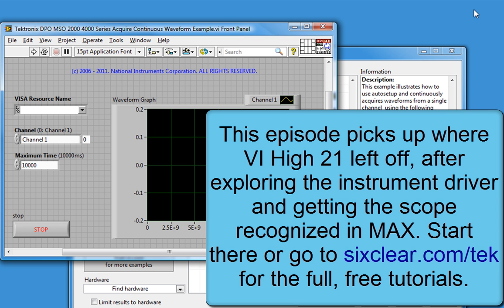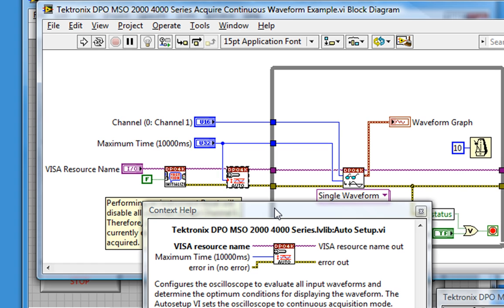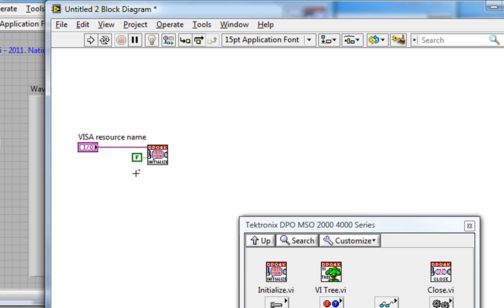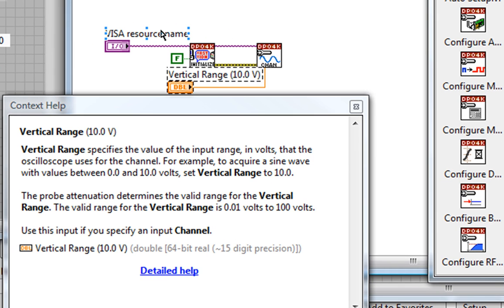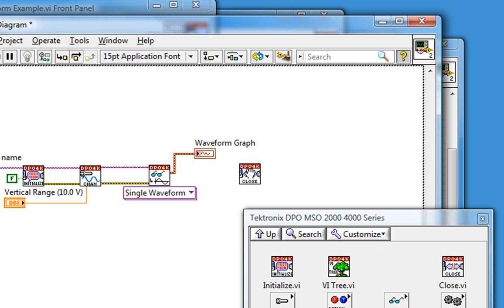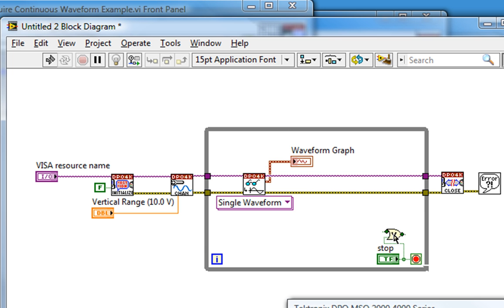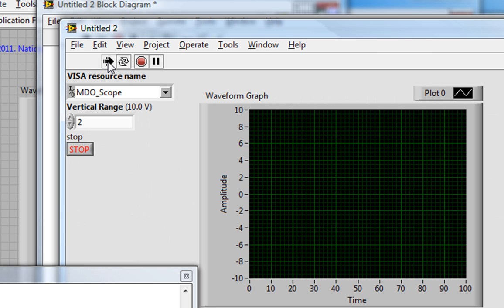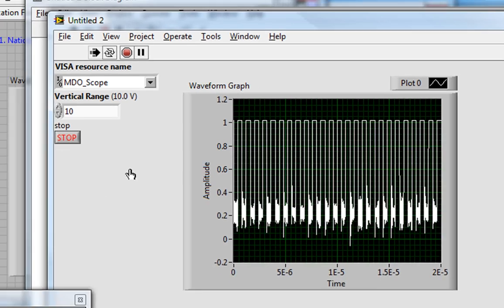VI High 22 - How to Use a Tek DPO/MSO/MDO Scope with LabVIEW Pt 3: Acquiring Data & Channel Config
This episode picks up where VI High 20 and 21 left off, after exploring the instrument driver and getting the scope recognized in MAX. for the full, free tutorials.

In this episode we'll take a look at acquiring a signal from the scope and programming configuration parameters for optimal viewing.

for 30+ minutes of video tutorials on programming this scope. For more on programming in LabVIEW, check out Sixclear Lucid LabVIEW Fundamentals Training (previously Sixclear LabVIEW Fundamentals)